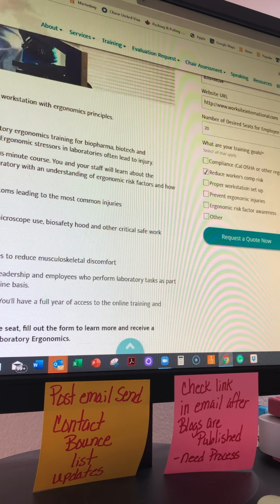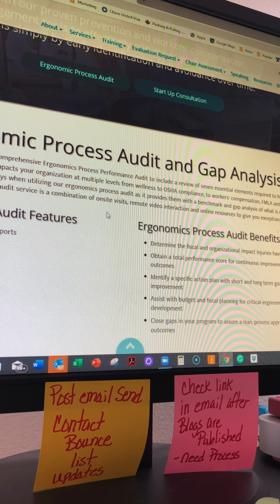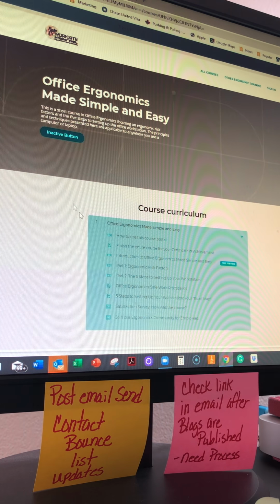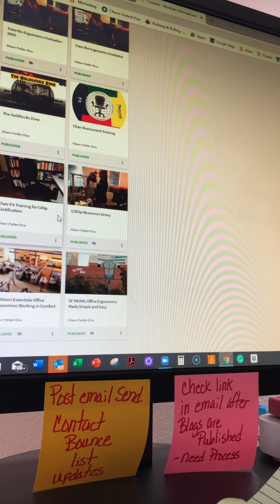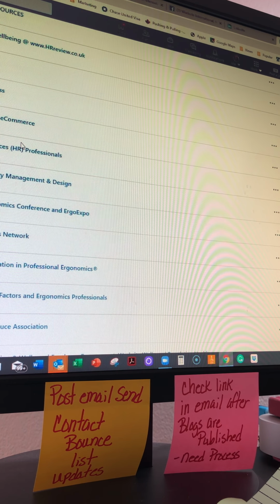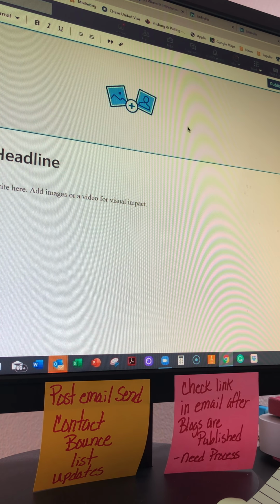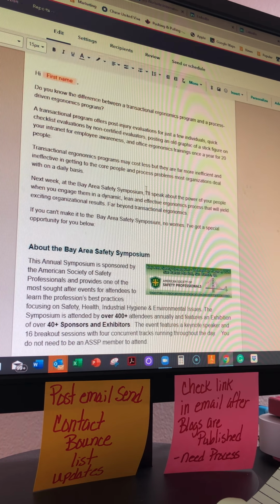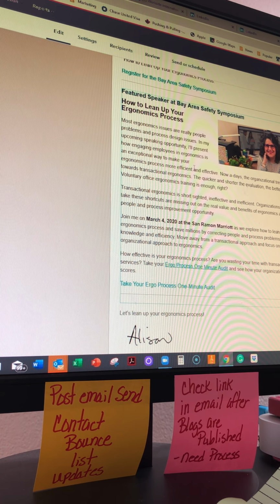Worksite Meeting 2-25